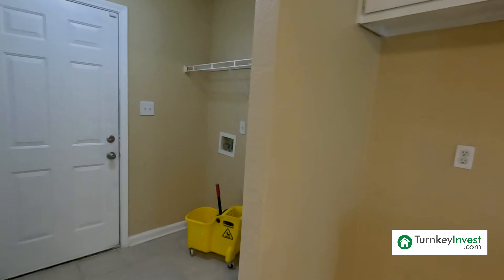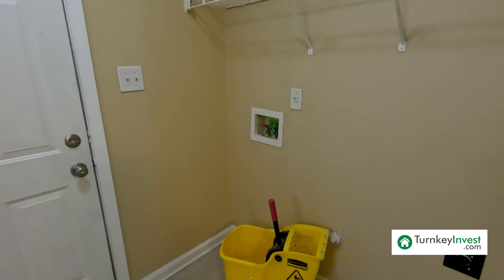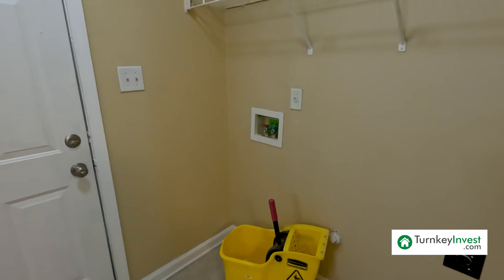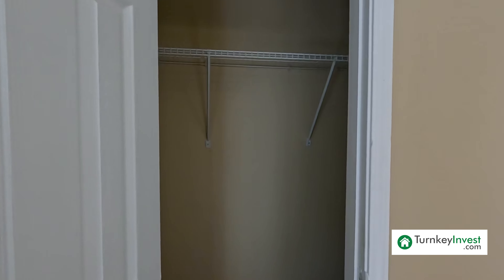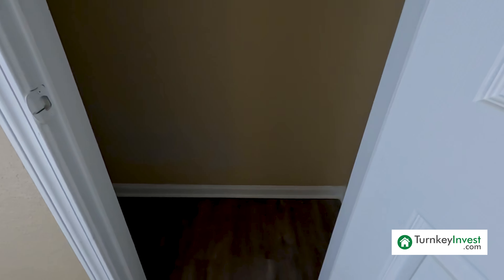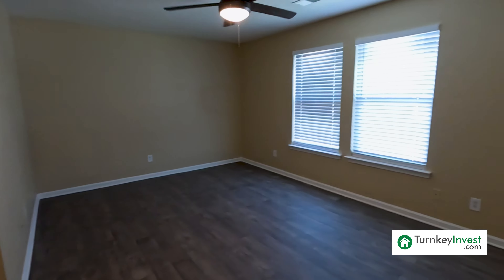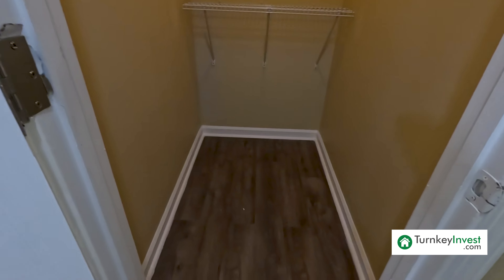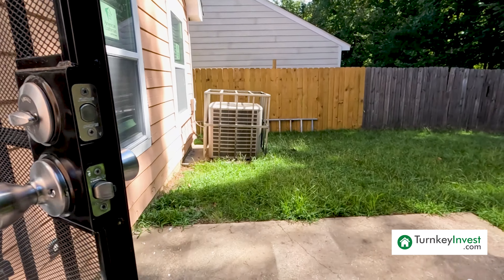4839 Royal Run Dr, Memphis, TN 38128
We help investors buy, renovate & manage great properties in Memphis!

Are you seeking a better property management solution in Memphis, Tennessee?

Song: Beautiful Corporate by Fretbound

Song: Corporate Property by Fretbound

Song: Motivational & Inspiring Corporate by ElevateMusica